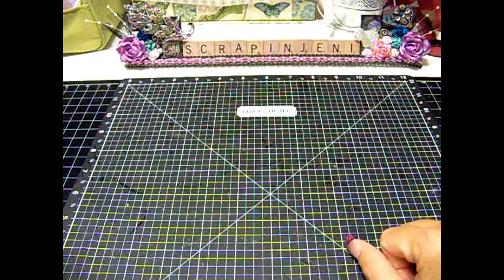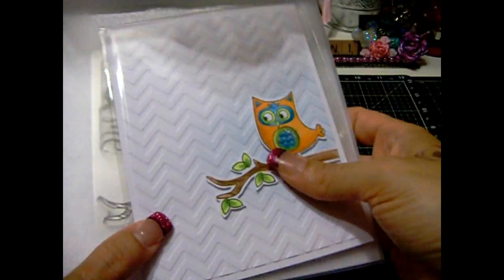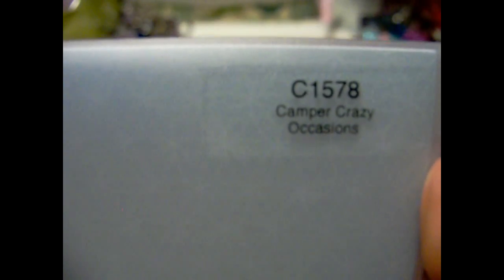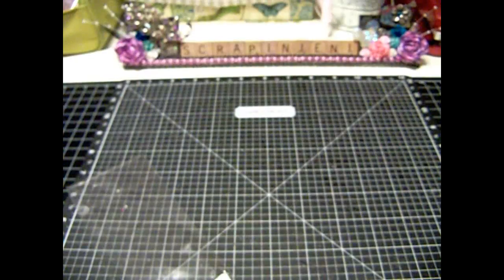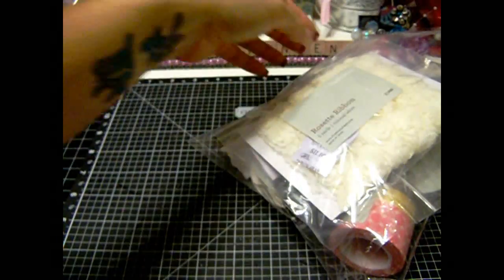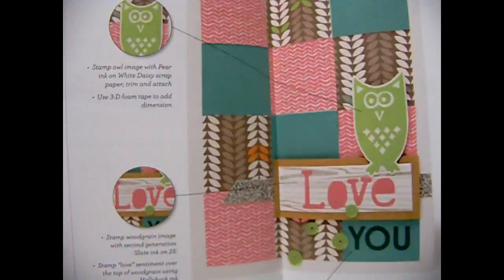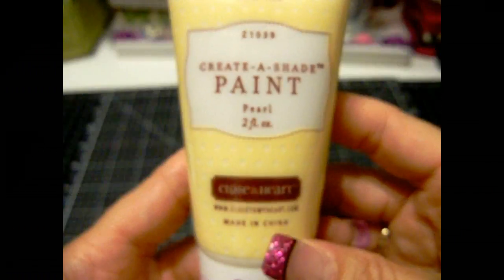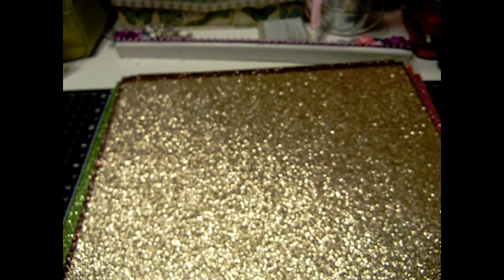Close to My Heart Haul in June 2014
●▬▬▬▬▬★ ● MY L I N K S ● ★▬▬▬▬▬●